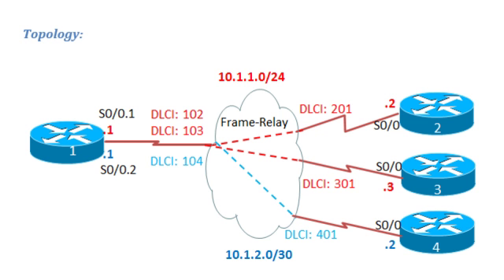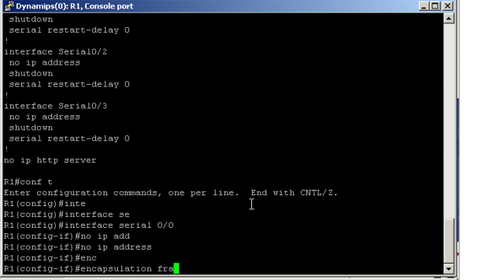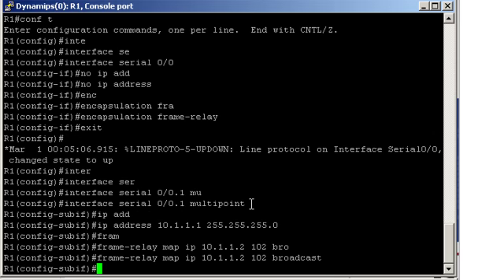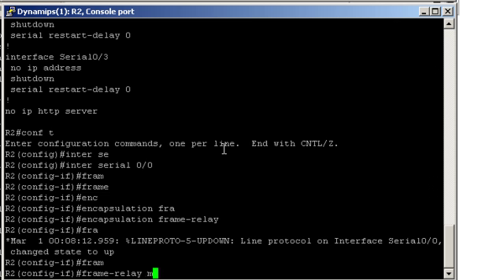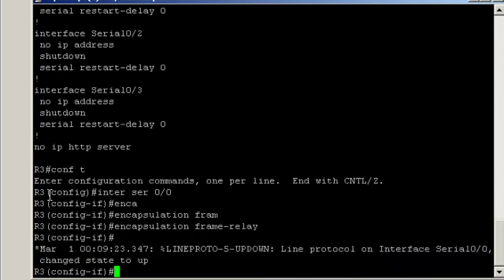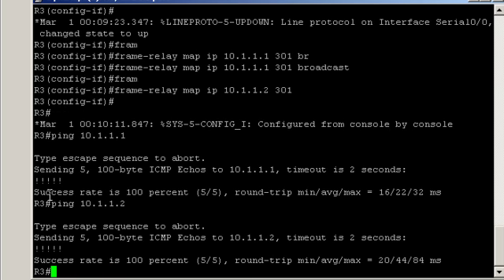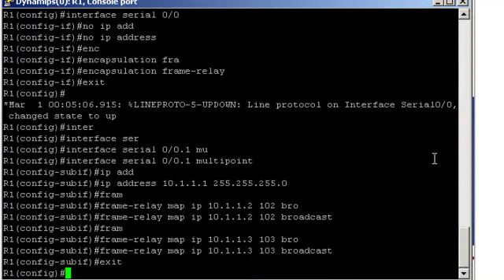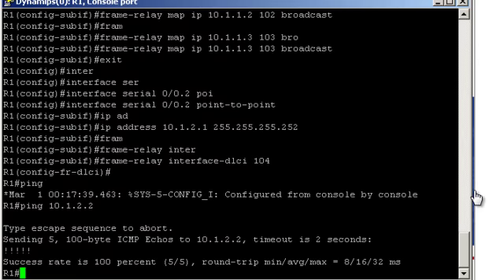Configuring Frame-relay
GNS3 Lab - Configuring Frame-relay